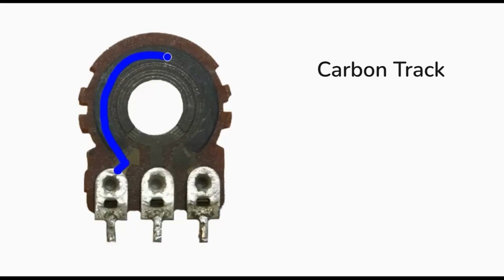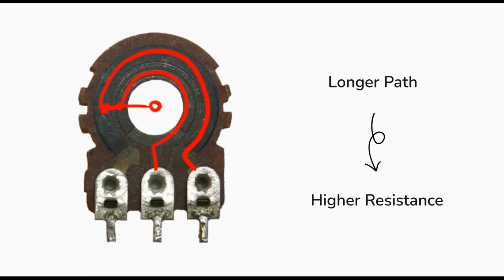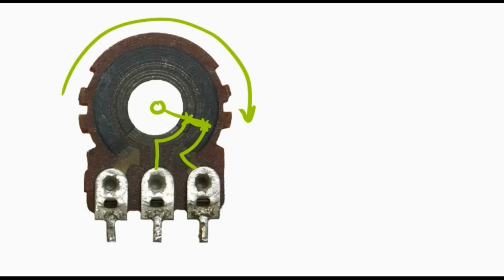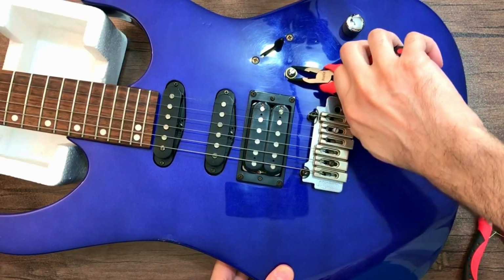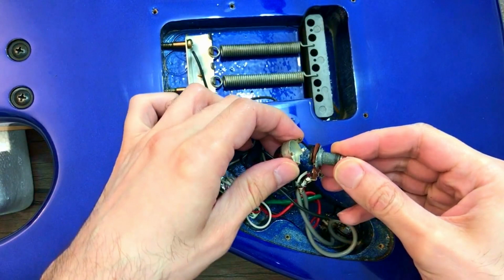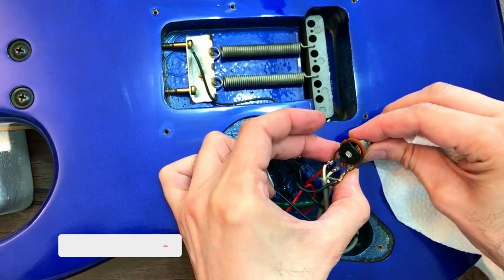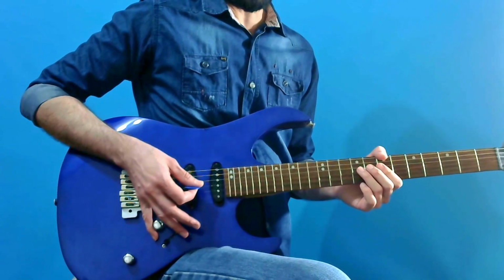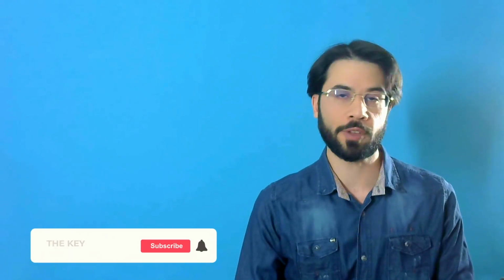How To Fix A Noisy Volume Knob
00:00 Introduction
00:43 Basics of potentiometers
03:52 The solution
06:36 Testing the result

The scratchy noise can be heard when you rotate volume control of an electric guitar. The problem may also make it impossible to adjust the volume to specific levels. In this video I describe a super simple way to get rid of this noise. The same method can be used for all potentiometers: tone, bass, treble, and also for potentiometers of amplifiers.

Saeed